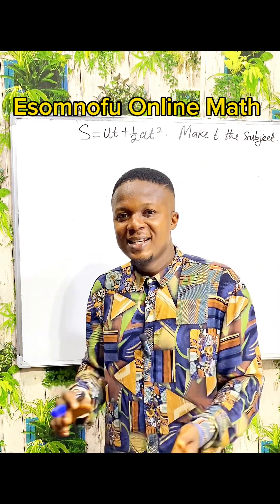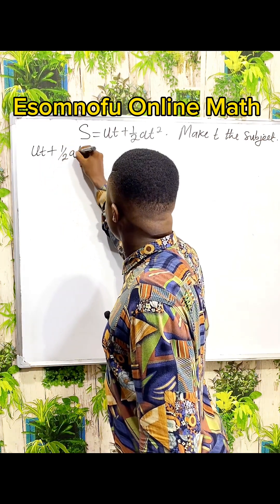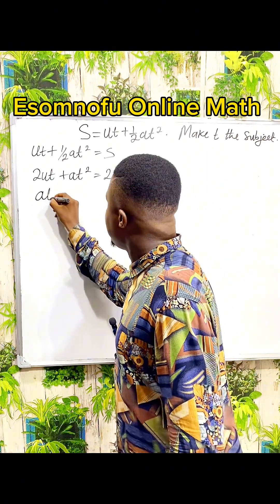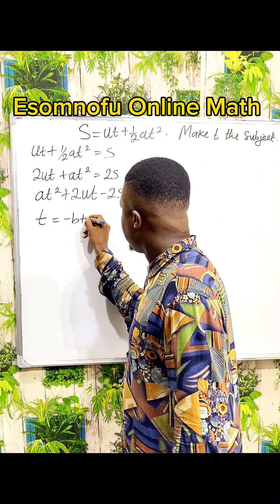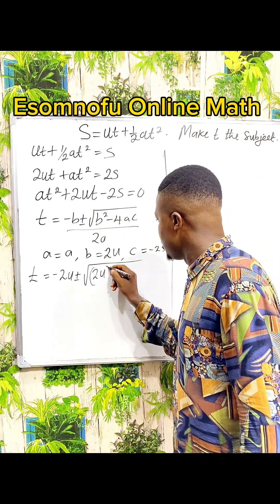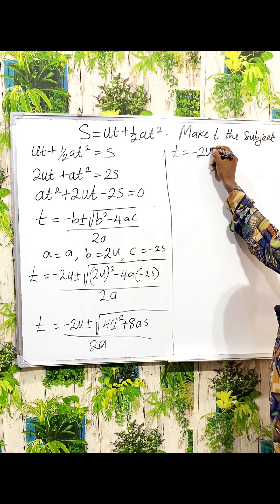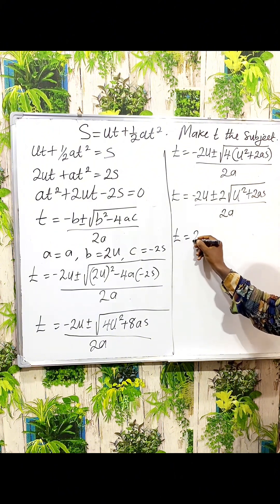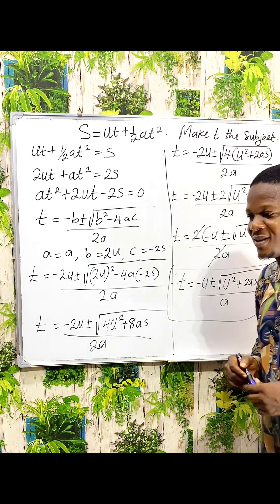Subject of Formula